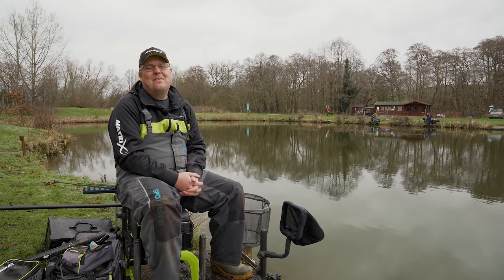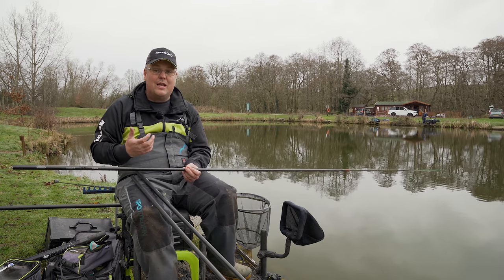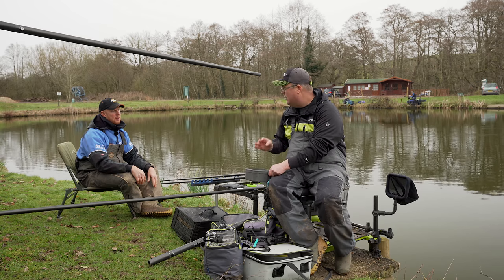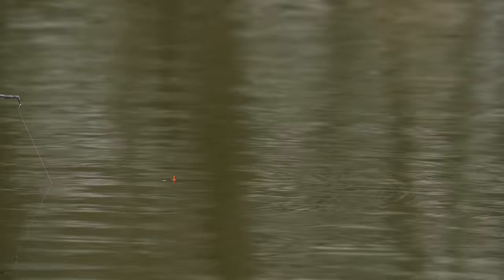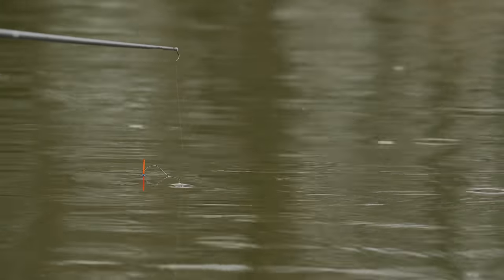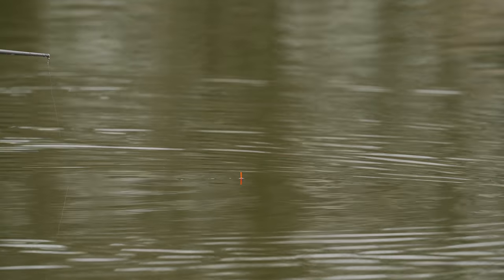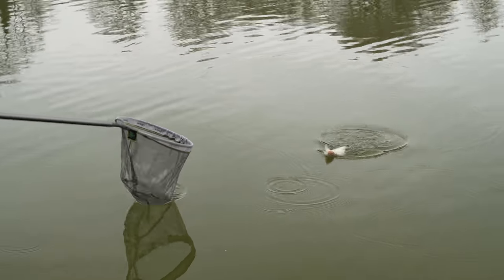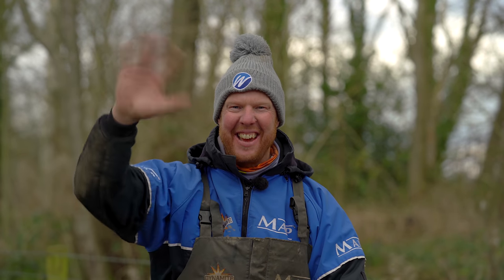Spring Skimmer Fishing with Pellets | In Session | Jamie Hughes | Match Fishing Bream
WE'VE GOT NEW CAPS!

Spring Skimmer Fishing | In Session | Jamie Hughes | Match Fishing
We join Jamie at Birch House Fishery on Lake One to take a look how he goes about putting together big weights of Skimmers and Bream on a commercial venue as the weather starts to improve. Fishing with expanders and pellets rather than the more traditional groundbait approaches you might expect.